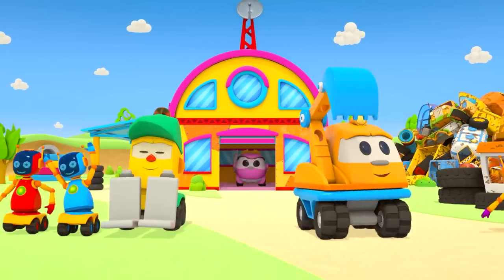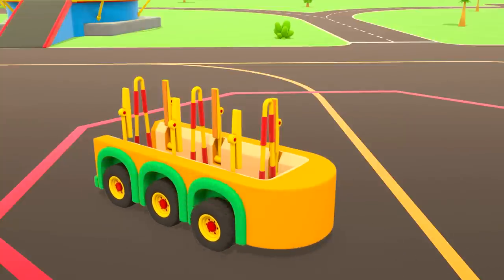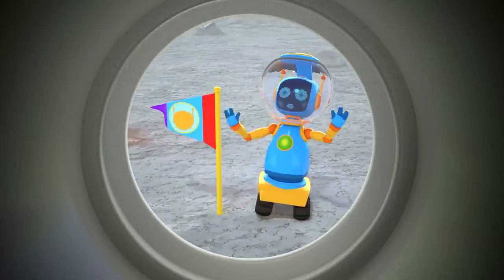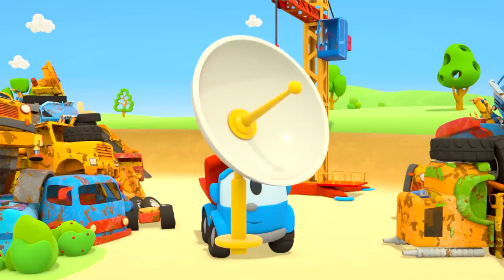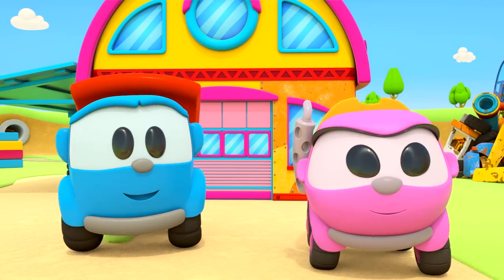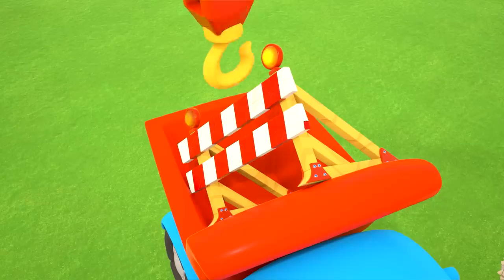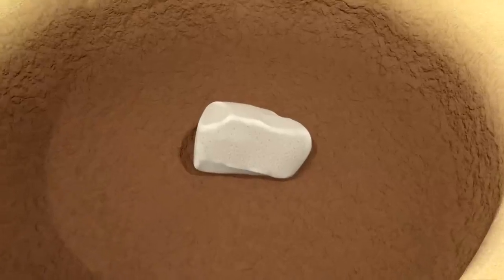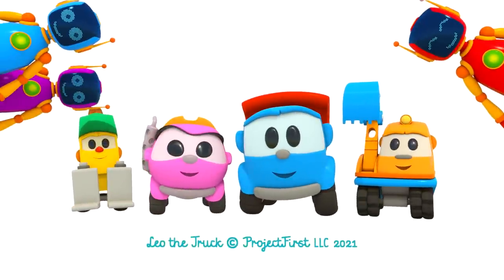Baby cartoon for kids & Leo the Truck. Cartoon cars and trucks for kids. Toy trains for kids.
Do you like to play with toy trains for kids, cartoon cars for kids, and toy trucks for kids? Come and watch a new baby cartoon for kids and build new vehicles with Leo the Truck and his funny friends.

00:00 - Leo and glass truck
07:07 - Leo and a moon rover
15:09 - Leo and a new station
21:37 - Leo and a fountain